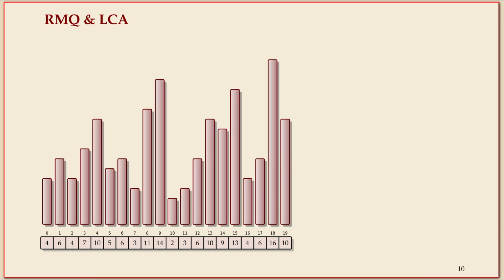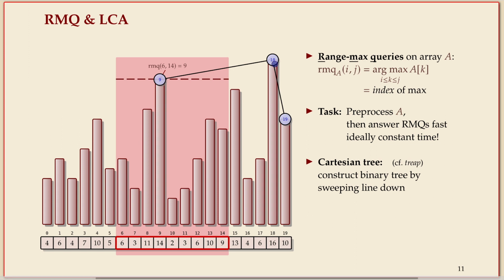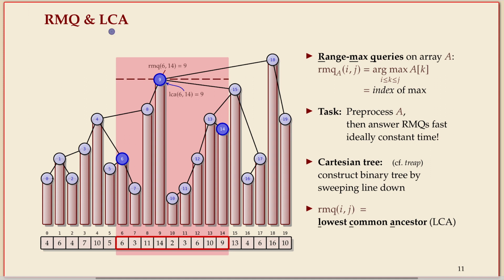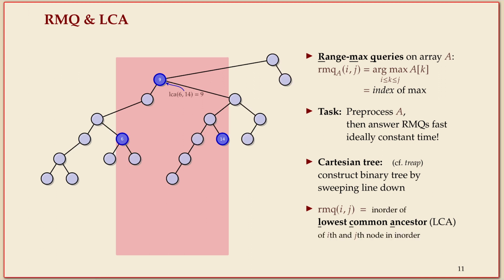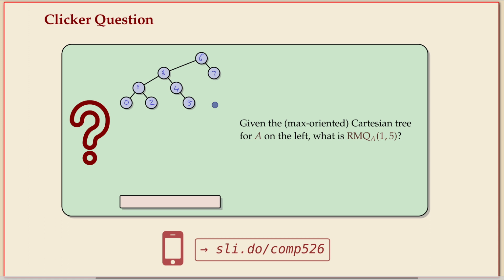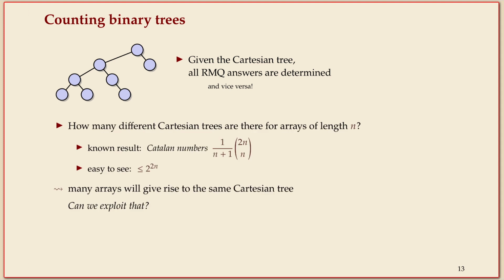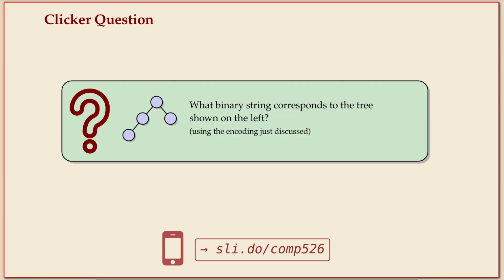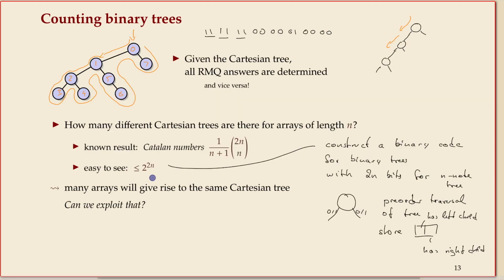COMP526 (Fall 2022) 9-4 §9.4 Cartesian trees